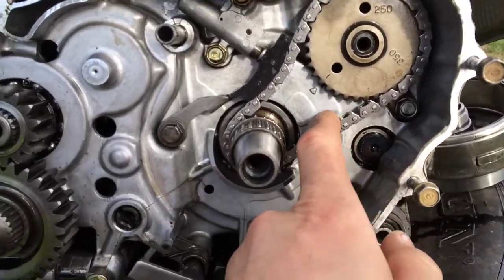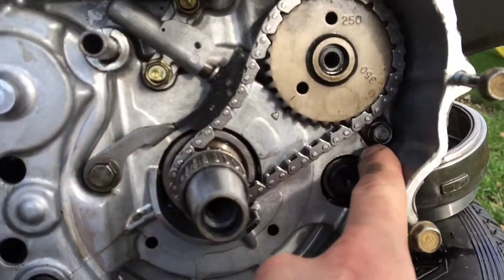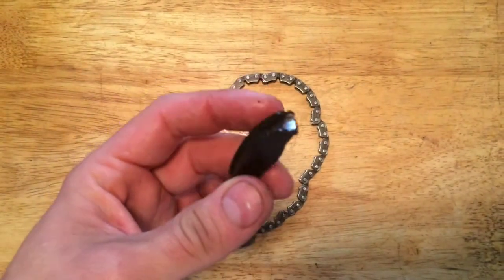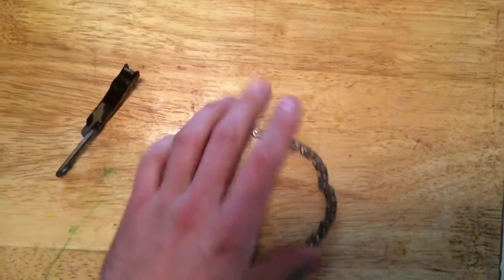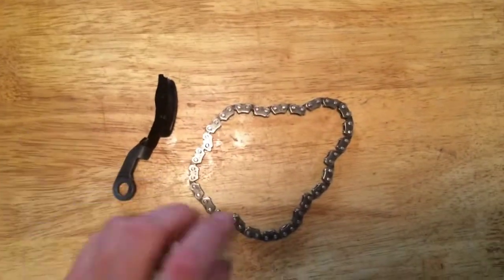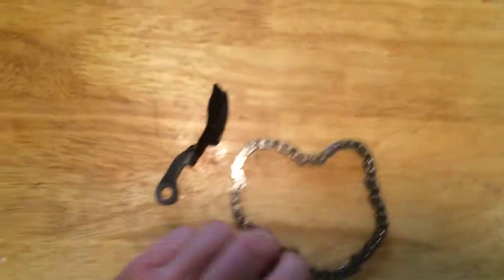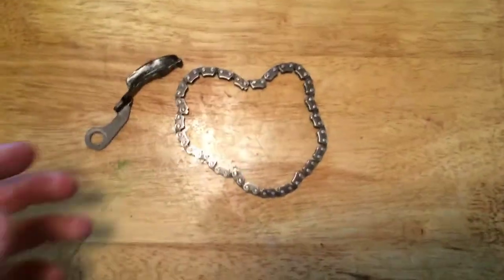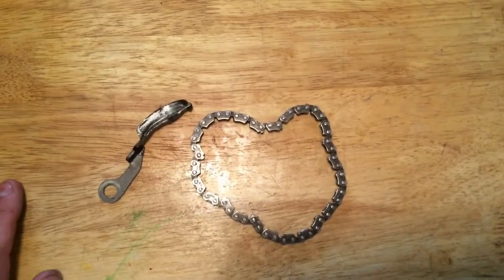2006 honda rancher 350 cam chain #3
Honda rancher guide and chain wore out Hit the 👍 and subscribe to my channel help me reach my goal of 1000 subscribers leave me a comment and I will reply back check out the links below to help out the channel at no extra expense to you.

Starter Camera

Starter microphone

Starter lens

GoPro chest mount

GoPro Head mount

Editing computer

GoPro batteries

Advance camera

Advance microphone

Advance all around lens

🐟Fishing gear uses in the video🎣

Catfishing reel

Baitcaster reel

Bass Ugly stick rod

Bass Excursion rod

Catfish ugly stick

Spinning rod

Spinning reel

Zoom lizard

🦝Trapping tools of the trade 🐕

Body grip coon trap

Body grip beaver trap

Body grip muskrat trap

Long spring coyote trap:    Sleepy creek #3

Long spring coon trap

Long spring muskrat trap

Long spring beaver trap

Dog proof coon trap

Coil spring coyote trap

Coil spring Coon trap

Coil spring muskrat

Coil spring beaver trap

Dirt hole drill bit

20v drill

My lifetime Sifter

Hell fire lure

Sole taker lure

Reaper lure

Wolf fang anchor 100

Stainless steel cable

Anchor driver

J hook tool